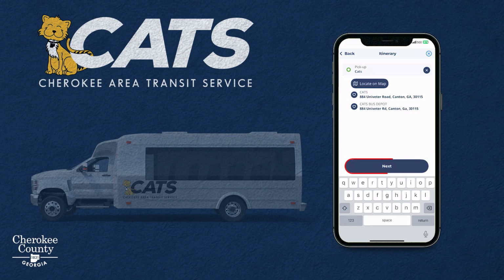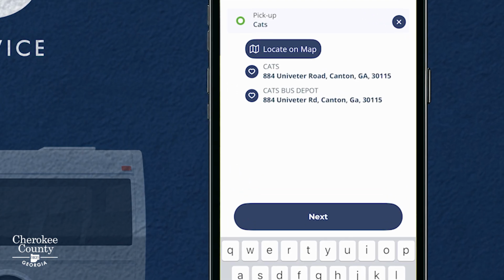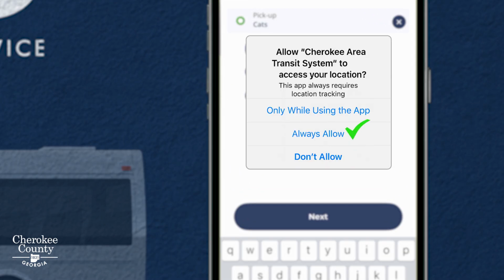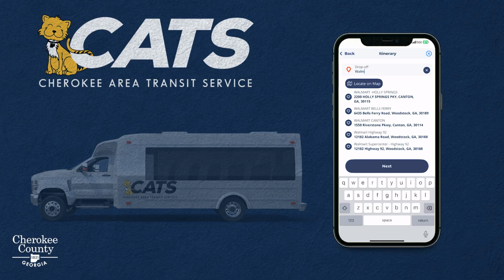Cherokee County Ga | CATs Micro-Transit App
Did you know that booking, verifying, and getting an ETA for your CATs Micro-Transit trips can be easily accessed through our app?

Through this video you will learn where to find our app, log-in, book a trip, find your ETA, and more.

If you don’t have our app yet, start by downloading it through the App Store on an iPhone or the Play Store for Android (search for Cherokee Area Transit Service).